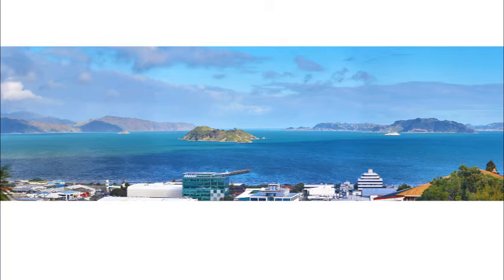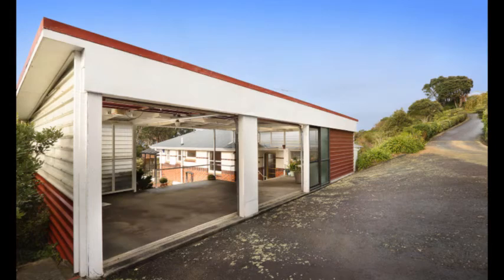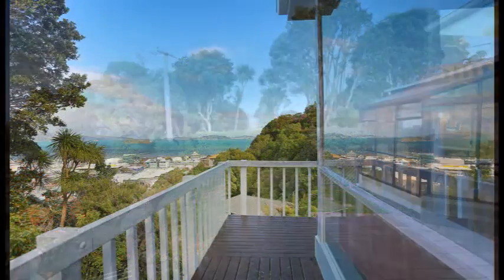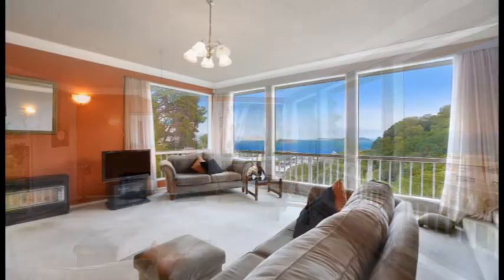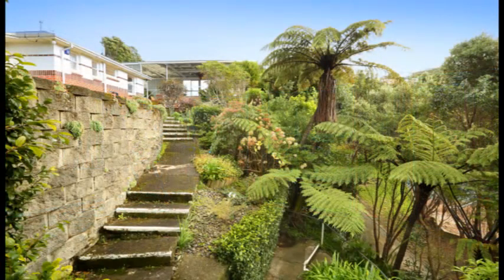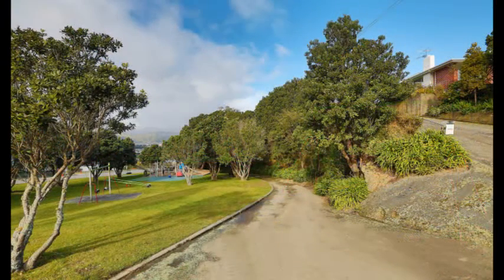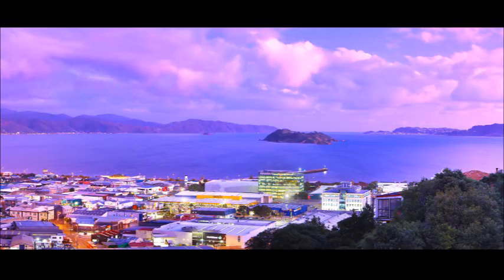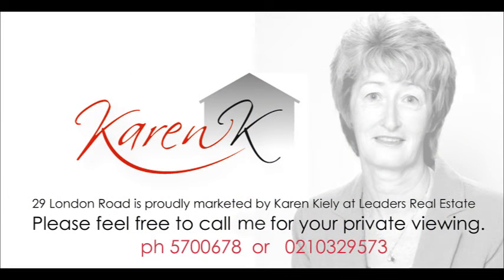29 London Rd you tube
New listing- large family home with fabulous Harbour views.
Sunny and private, offering 4 bedrooms and a great location.